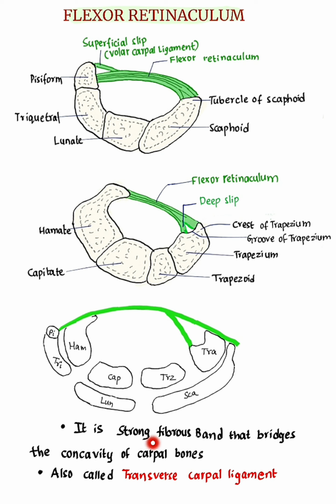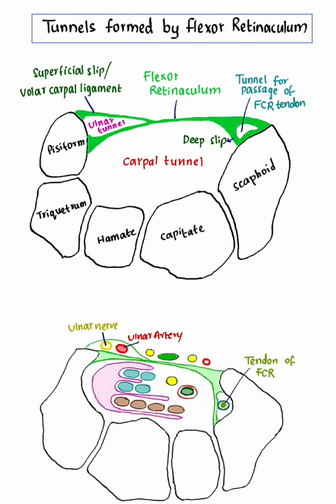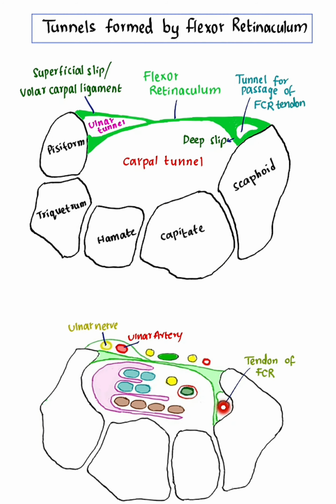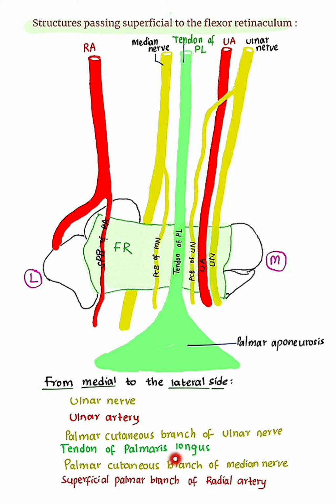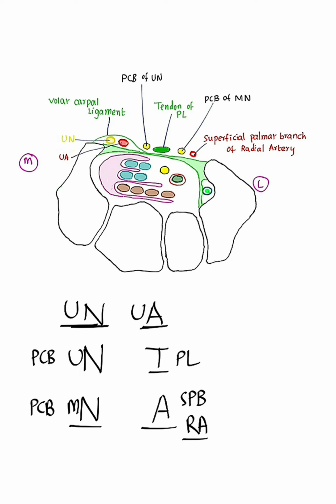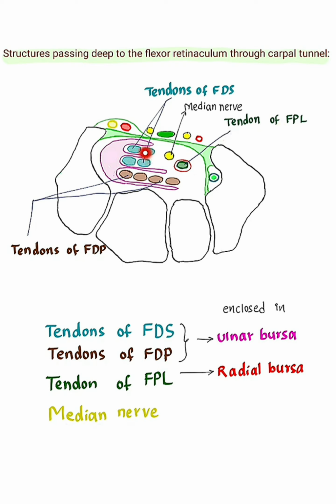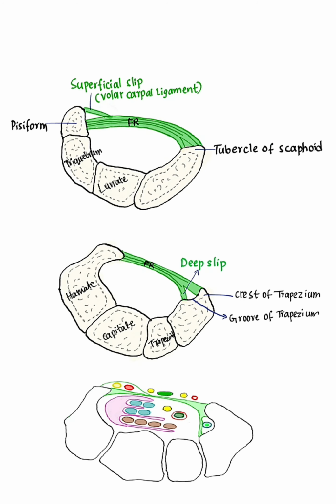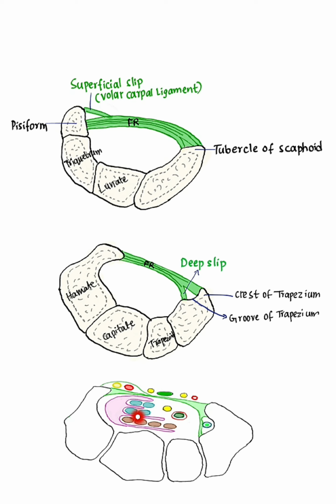Flexor retinaculum simplified